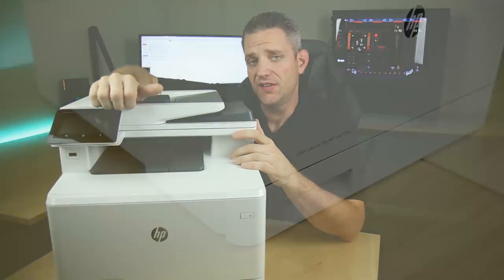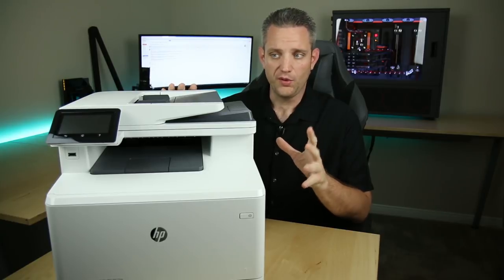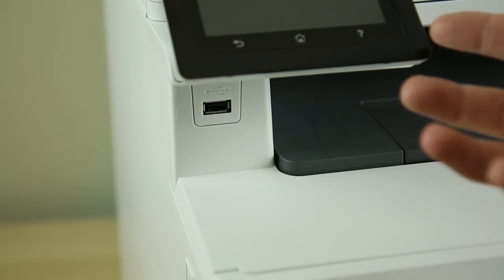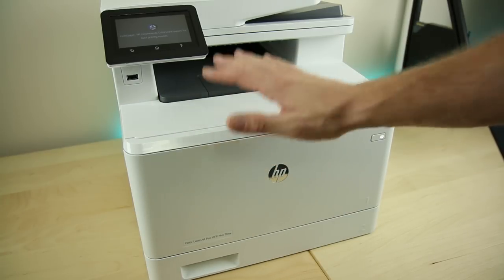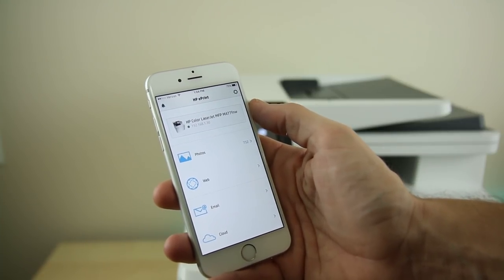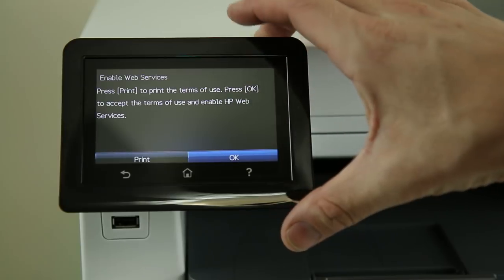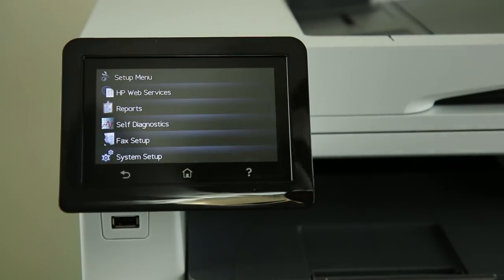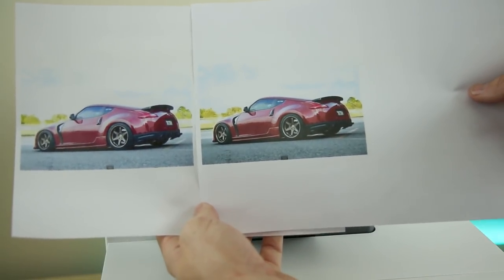HP Color LaserJet Pro MFP M477 Review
About JayzTwoCents